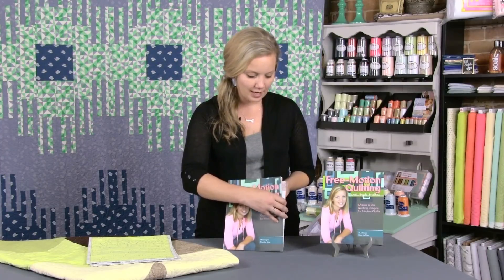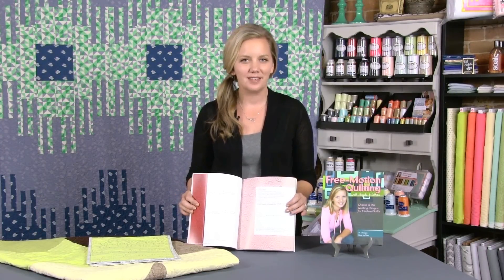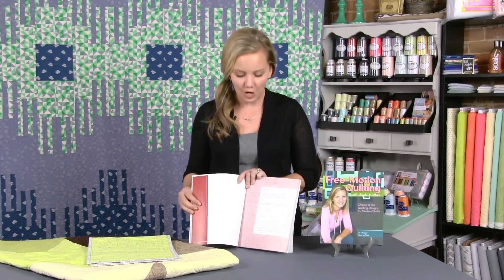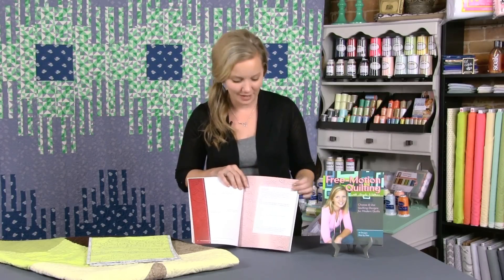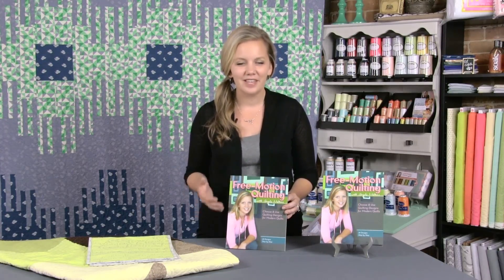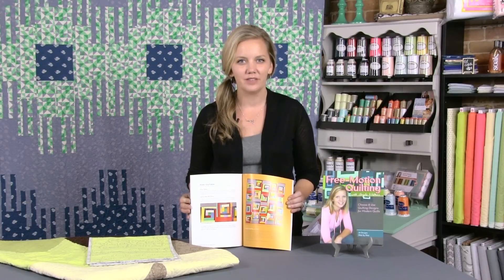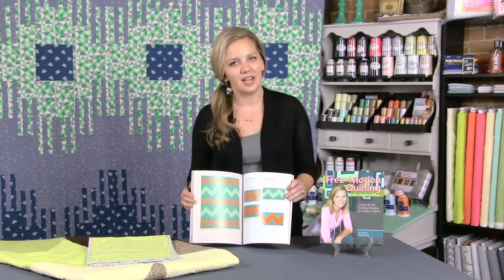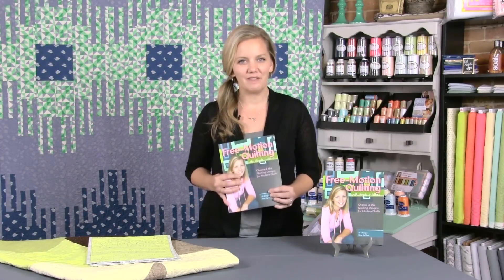Free-Motion Quilting with Angela Walters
Find out exactly what Angela loves about her first book, Free-Motion Quilting with Angela Walters, then pick up your own copy